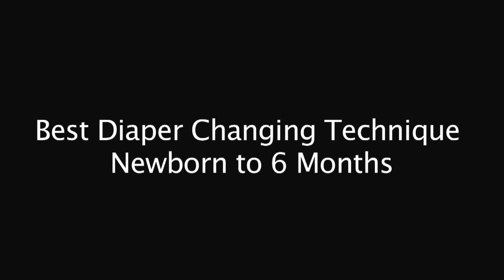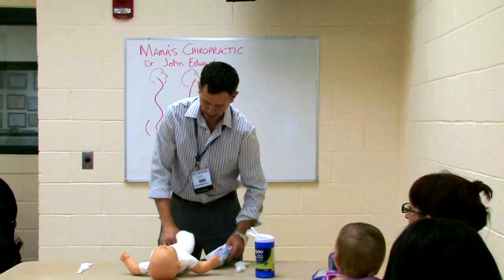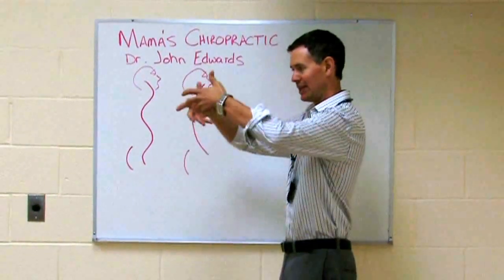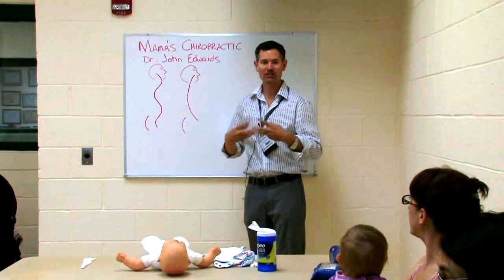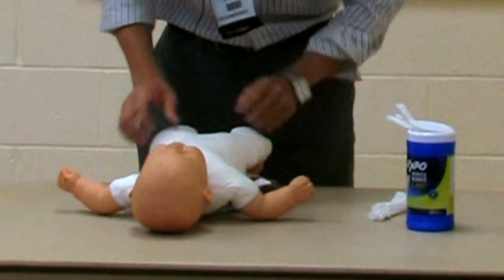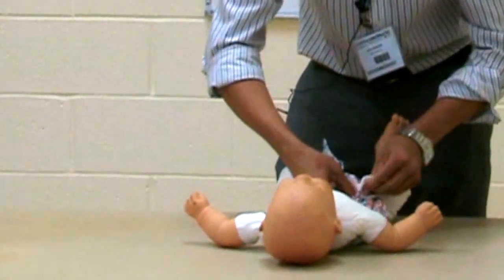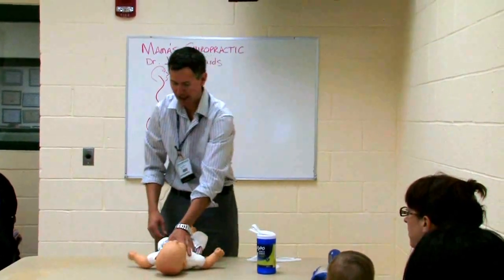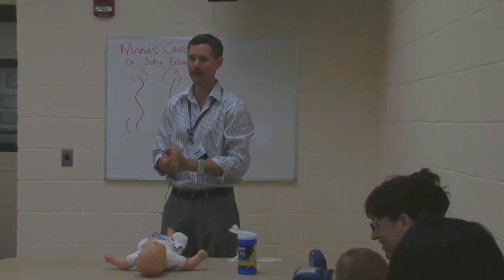Best Diaper Changing Technique for Newborns to Reduce Colic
includes some good additional information for moms with smaller hands, special instructions for intact boys, and suggestions for changing surfaces.
Almost every parent changes their newborn with the double leg-lift technique, which looks convenient but might not be right for your baby.  The roll technique, especially with newborns until they start crawling, may be a better option.  Dr. John Edwards from Mama's Chiropractic Clinic demonstrates the technique and explains why.  Filmed at the Great Cloth Diaper Change in Estero, FL.  Mama's Chiropractic is a family practice with a special focus on the needs of expecting moms and children.  Dr. Edwards is a member of the International Chiropractic Pediatrics Association.
ADDRESSING COMMENTS & QUESTIONS ABOUT COLIC: I usually see a few reasons why a baby has colic in my office.  This video is intended to show parents of newborns a technique they can do to reduce one of those factors- repetitive stress to the spine where the nerves for the intestines come out.  For more information on chiropractic and colic check out these articles